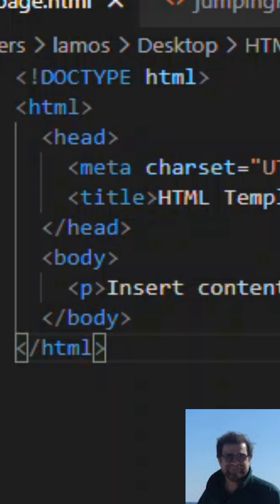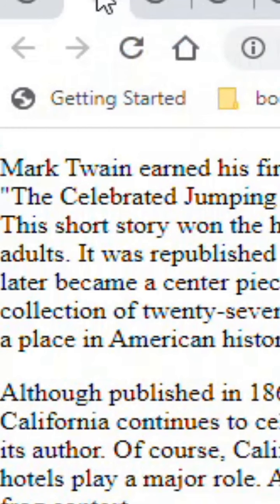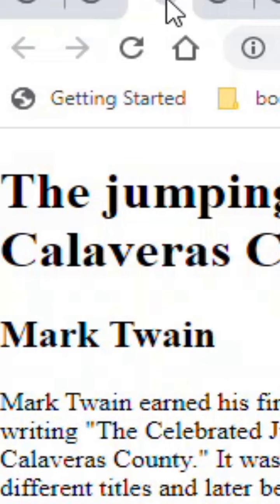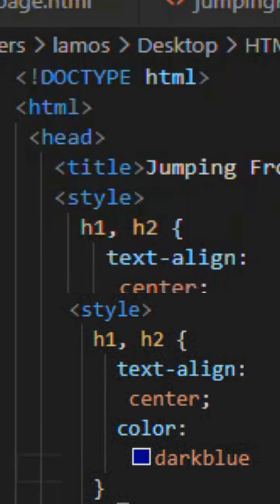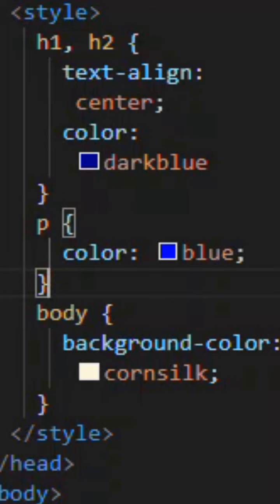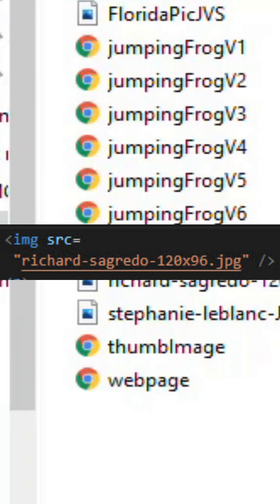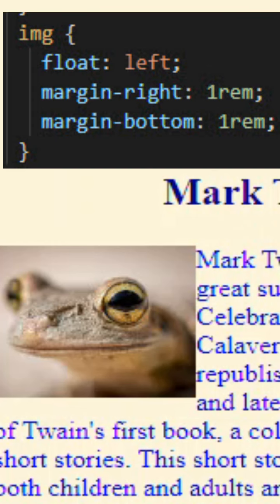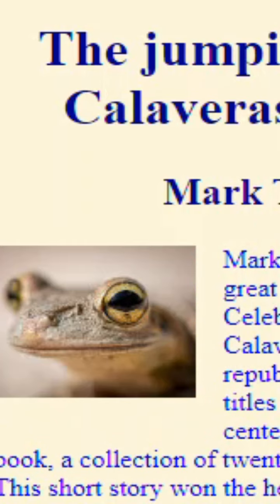first webpage HTML CSS W001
Create your first webpage including paragraphs, headings, and an image.

This video is part of a series of shorts. You will learn HTML, CSS, and javascript programming.

Image attributions:
guy-stevens
richard-sagredo
stephanie-leblanc